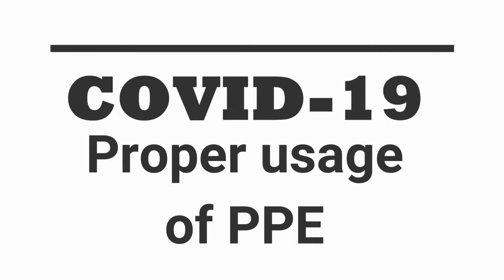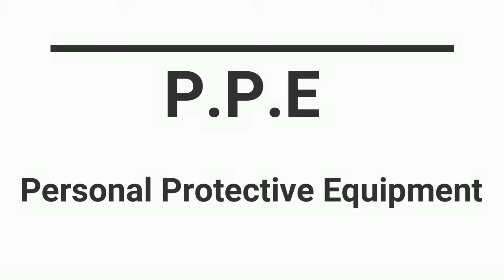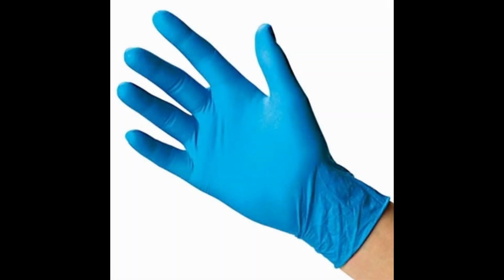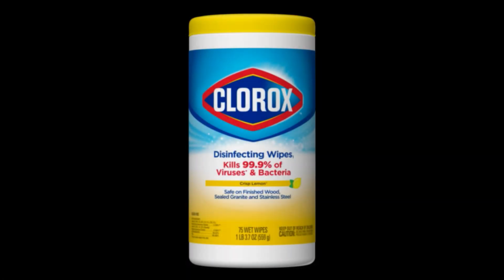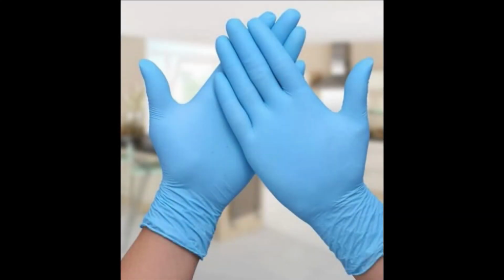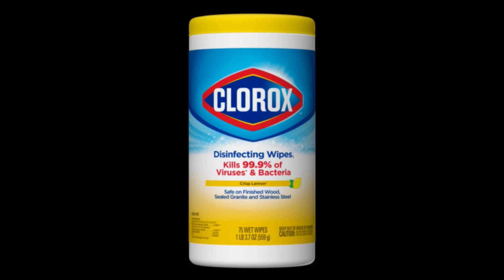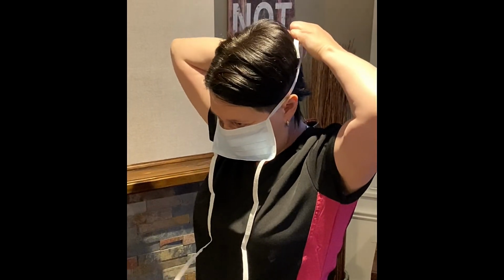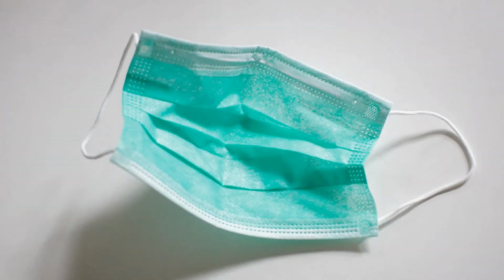PPE Usage Guide